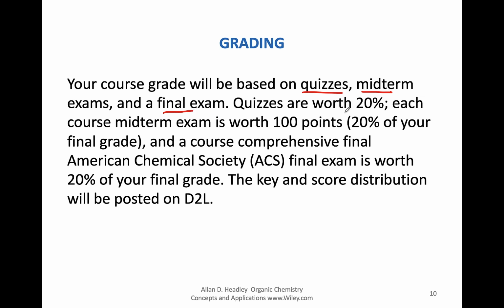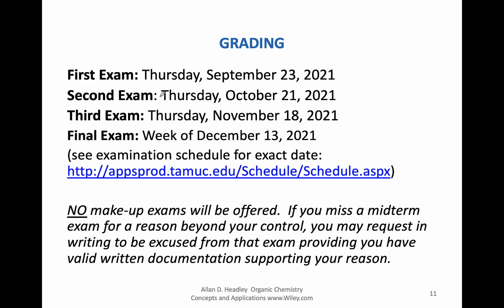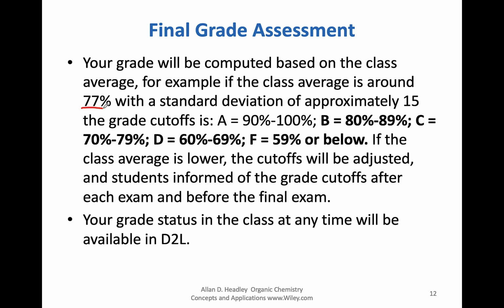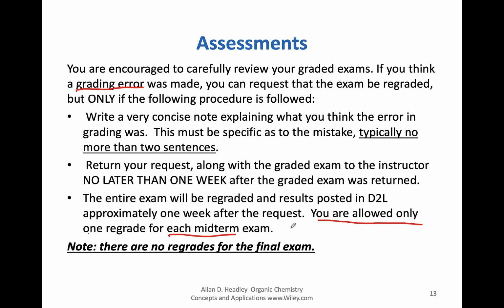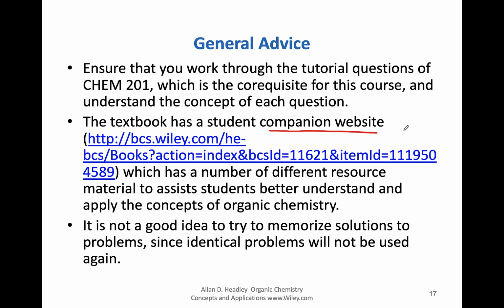CHEM2323 01B Intro